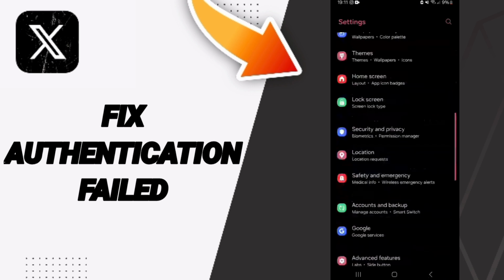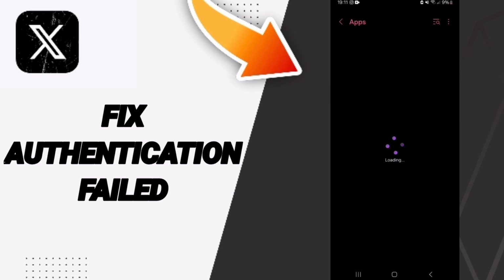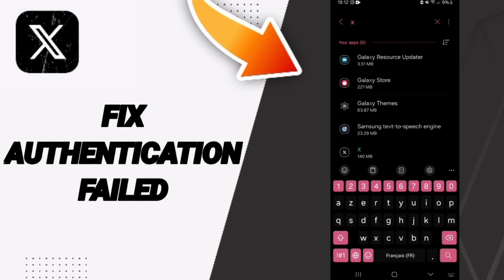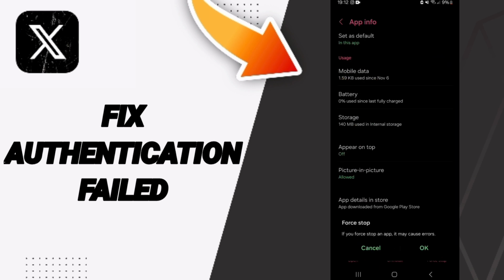How To Fix Authentication Failed On X Twitter App